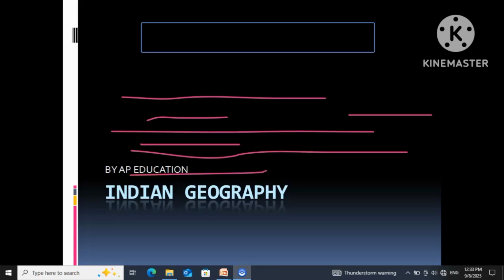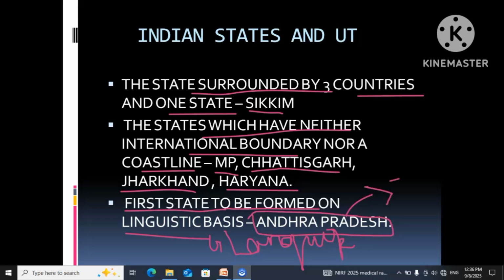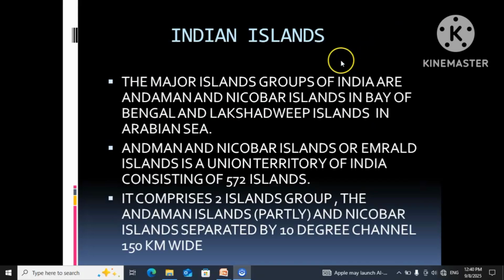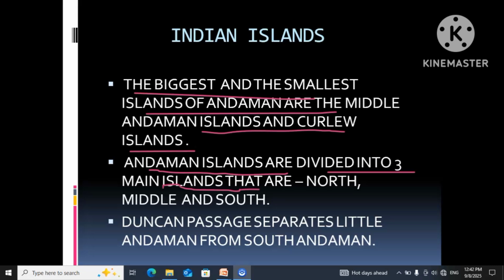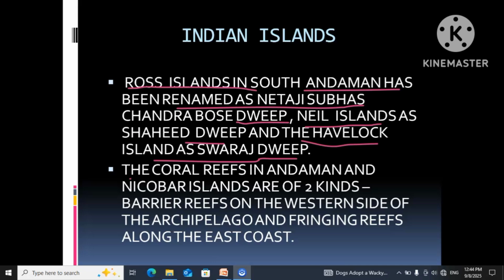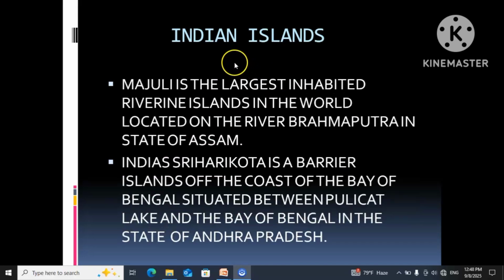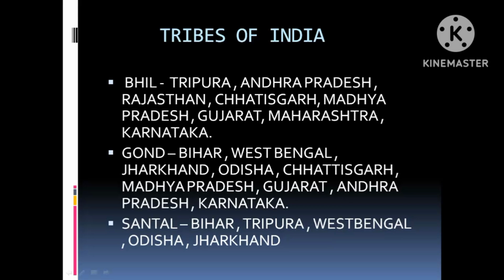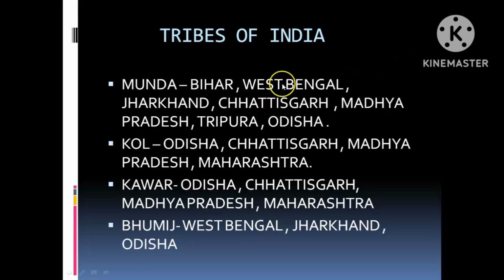INDIAN GEOGRAPHY LAST PART ( state & ut AND TRIBES) /NDA/CDS/UPSC/NCERT